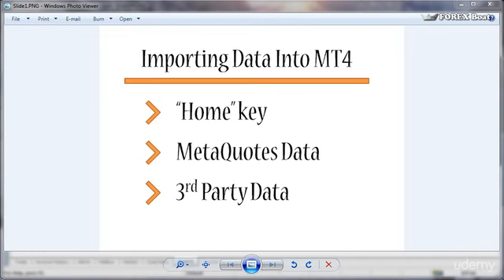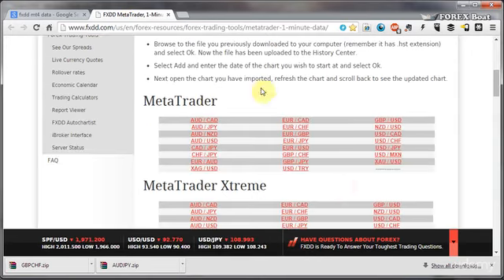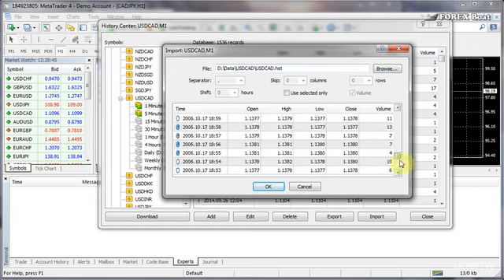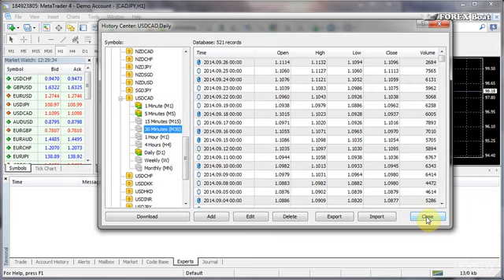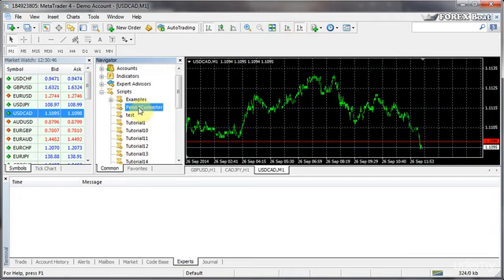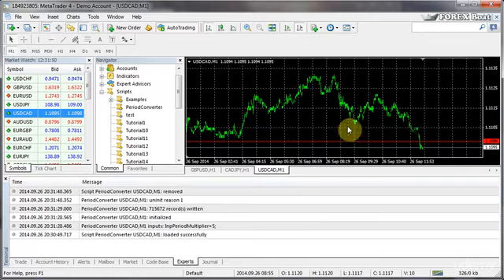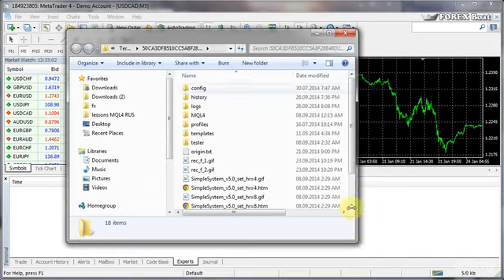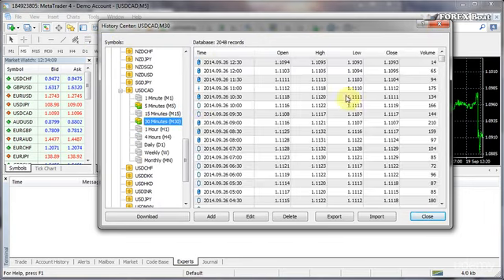29 novembre 2025